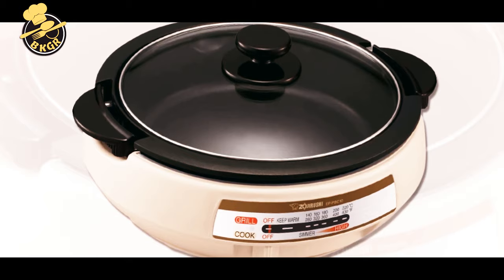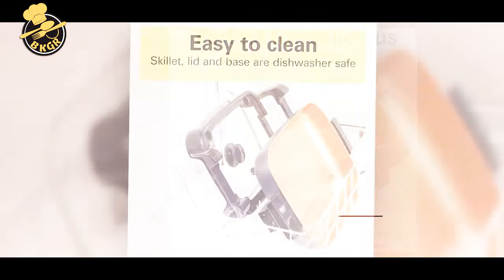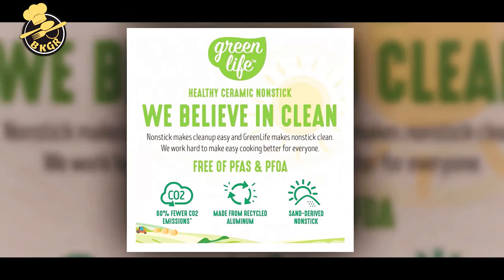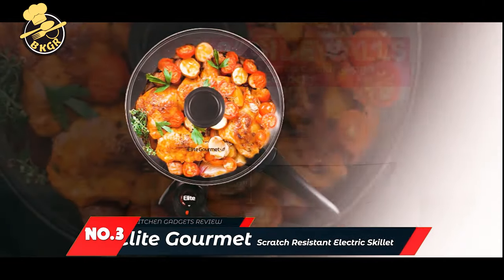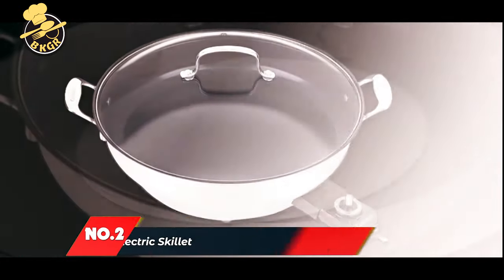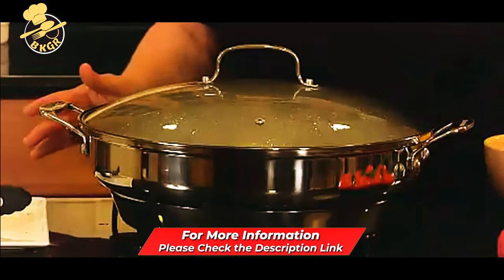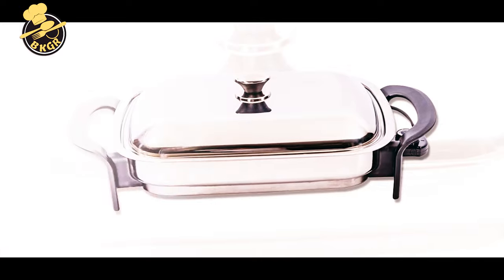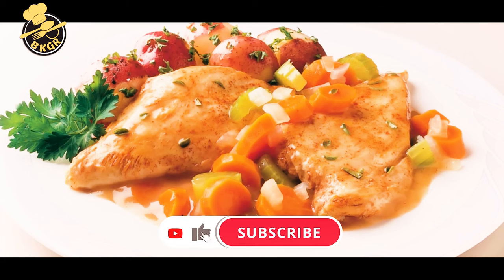👉Best Electric Skillets For Sweet Home|Top 5 Electric Skillet Review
The electric skillet is a great kitchen appliance for anyone who loves cooking. It can be used as an extra cooktop, for larger meals, or for keeping food warm. Electric skillets come in different styles with different features. In this video, we're going to be talking about the 5 best electric skillets for 2022. We know that there are a lot of different options out there, and it can be tough to decide which one is right for you. That's why we've done the research and put together a list of skillets that will meet the needs of different types of buyers. Whether you're looking for the best value or the best performance, we've got you covered. So check out our video and find the perfect electric skillet for your kitchen.

👉👉 Product Link:-
🔶🔶5 - ►  Hamilton Beach 38528R Deep Dish Durathon Ceramic Skillet:

🔶🔶4 -  ► GreenLife Soft Grip Healthy Ceramic Frying Pan Skillet:

🔶🔶3 -  ► Elite Gourmet EG6207 Scratch Resistant:

🔶🔶2 -  ►  Cuisinart Green Gourmet 14-Inch Electric Skillet:

🔶🔶1 - ►  Precise Heat Stainless Steel Electric Skillet:

👉👉 Hello there. This video was made after reviewing lots of Best Kitchen Gadgets. Selected Kitchen Gadgets are determined by user reviews and votes. We make comparisons for you on many different reviews and test sites. As a result, we determine the Top 5 and top 10 New Kitchen Gadgets INVENTION you want to buy, to help you further and give you the Best Gadgets recommendations.